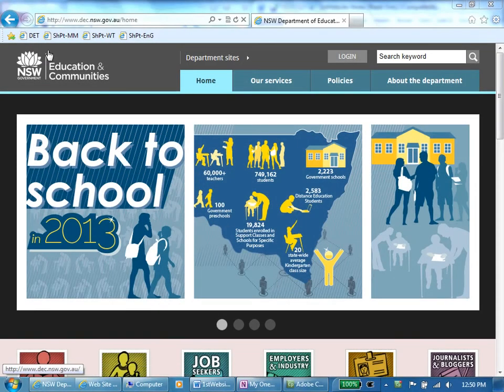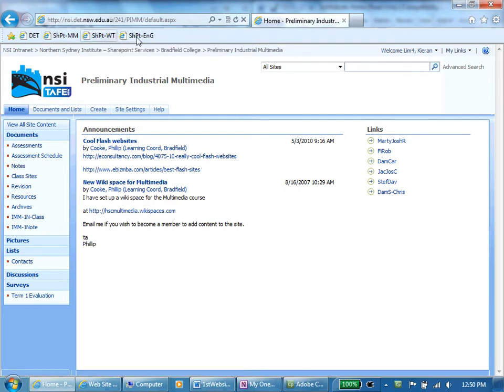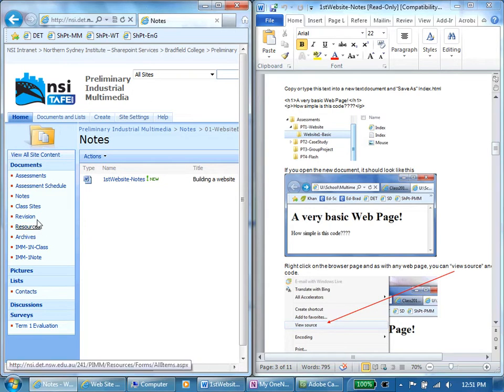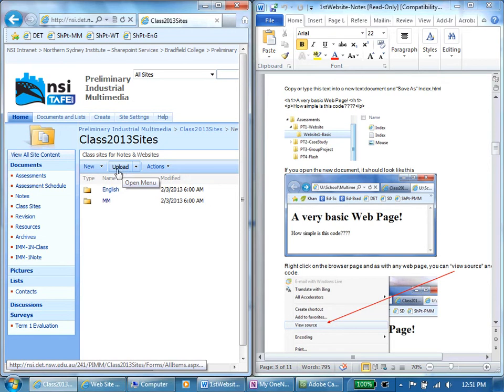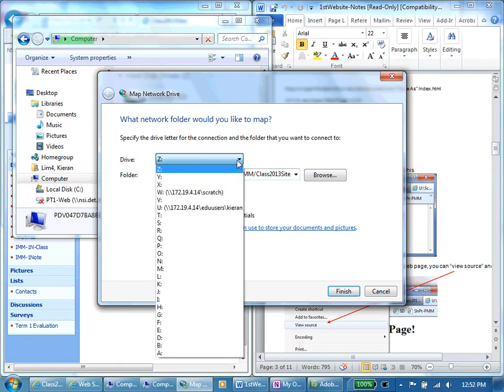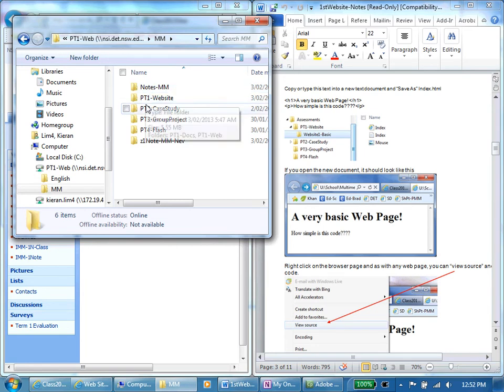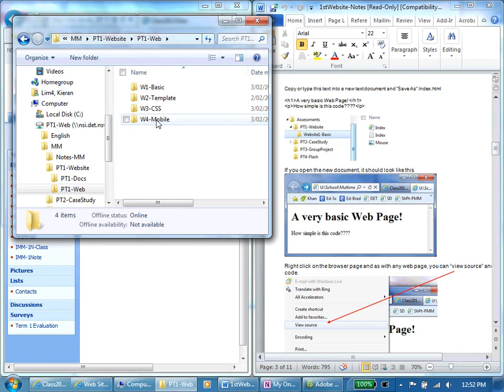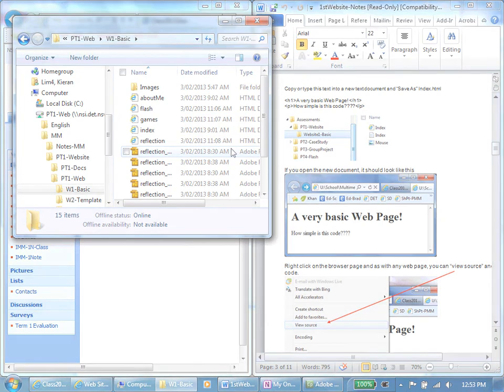Website Building - Vid 01 - Folder setup - specifically for Bradfield Senior College students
If you are not from Bradfield College, you may want to start from Video 2.  Here we map our SharePoint server and use folders and files which have been ready made for the tasks.  The folder structure will later allow the entire site to be loaded to a host.